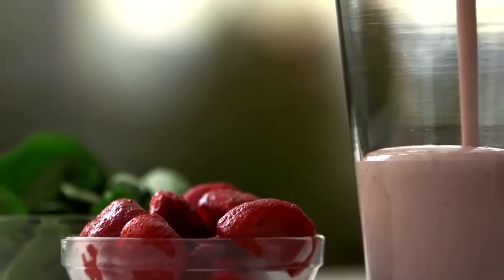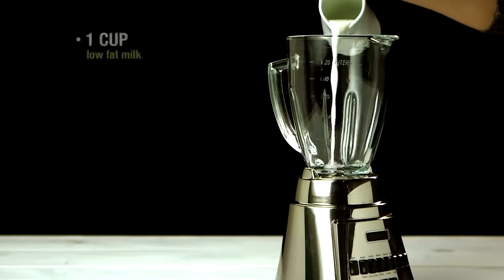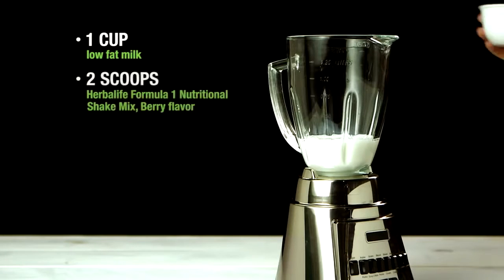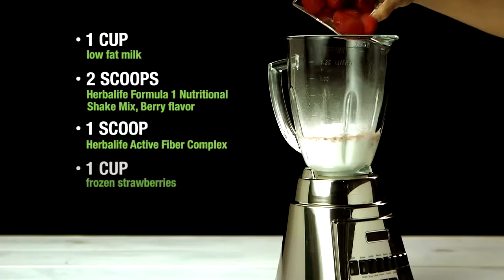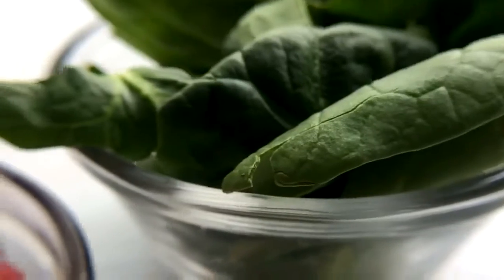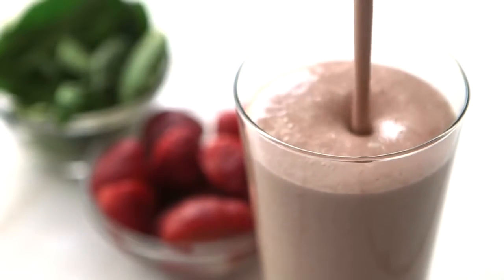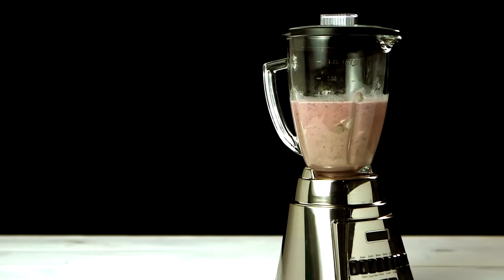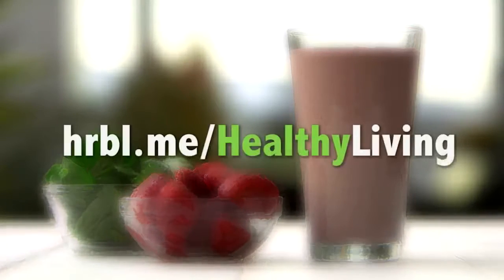Spinach & Strawberries Shake